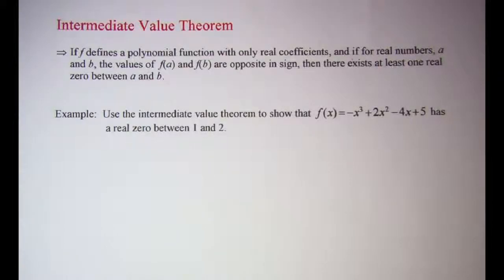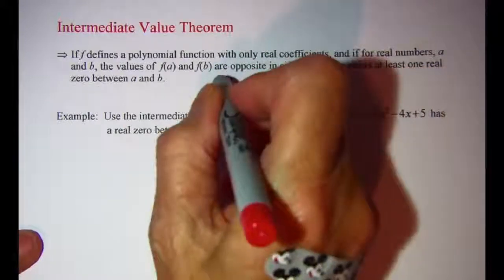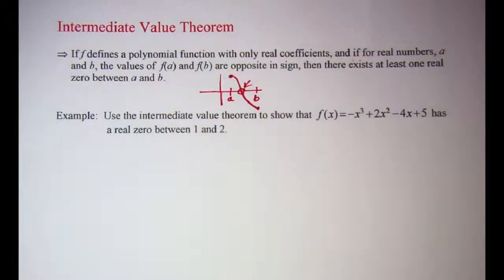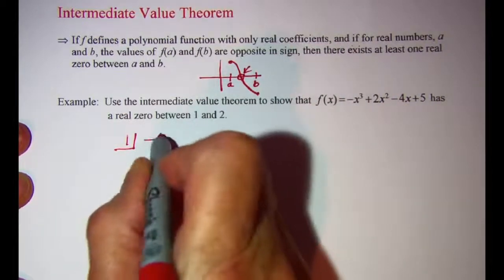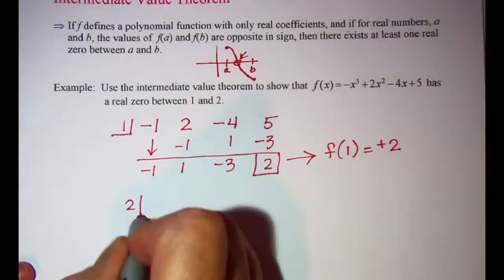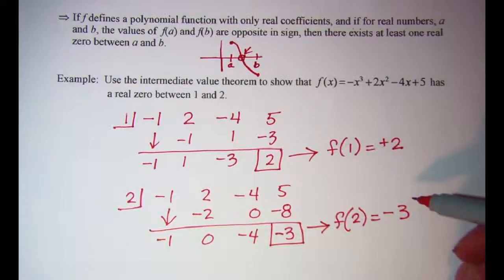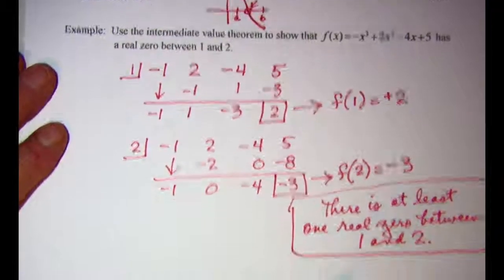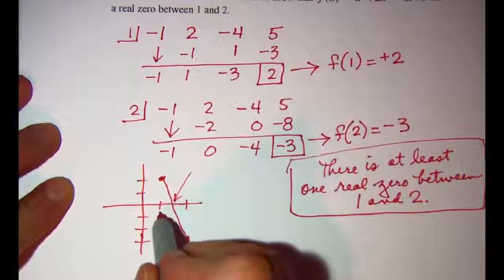Intermediate Value Theorem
An example showing use of Intermediate Value Theorem